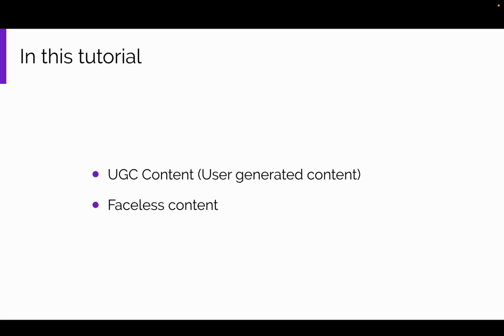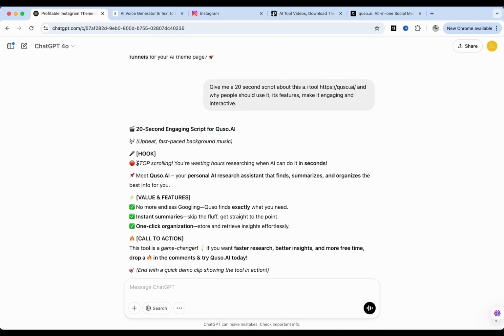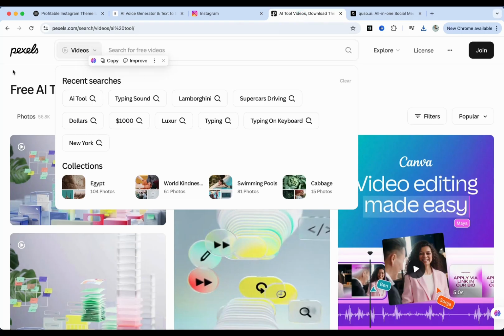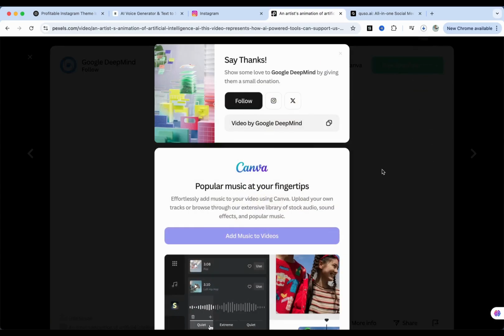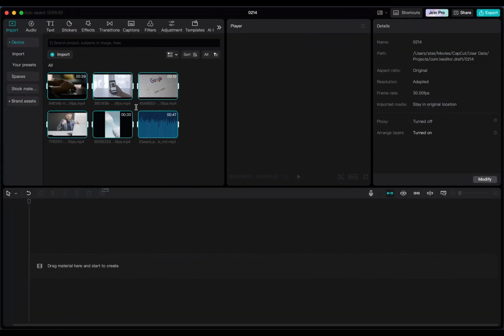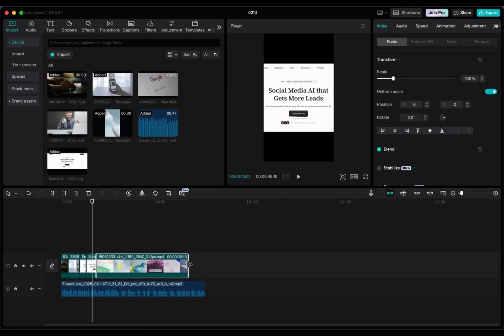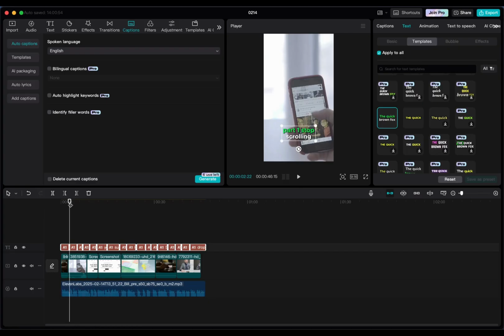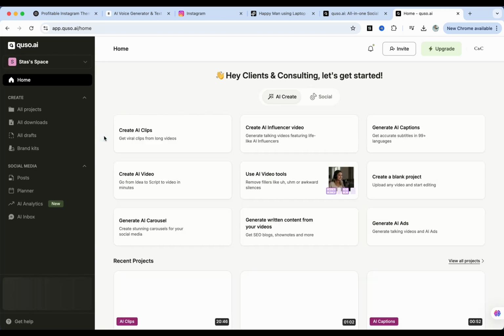How to get Traffic and $$$ with 0 Followers (Beginner strategy)